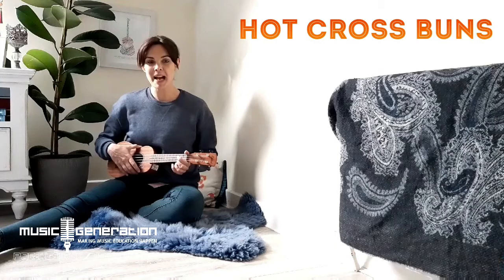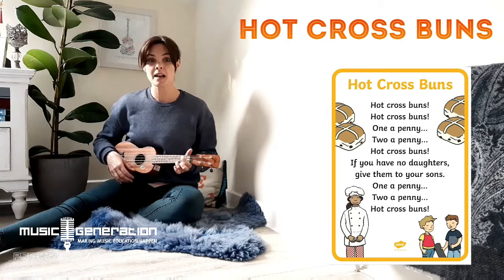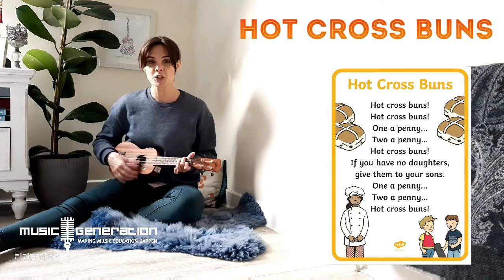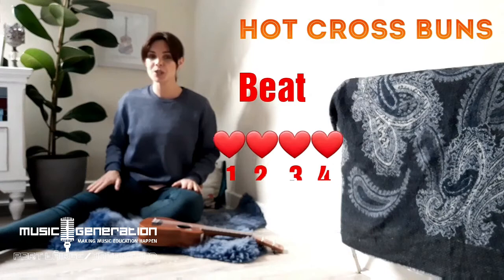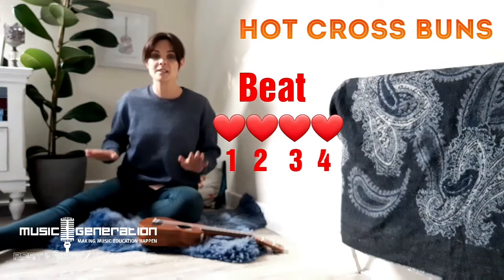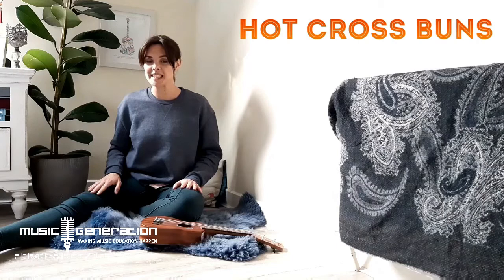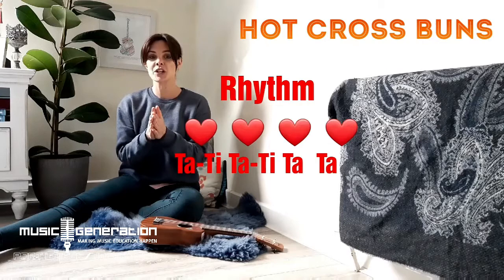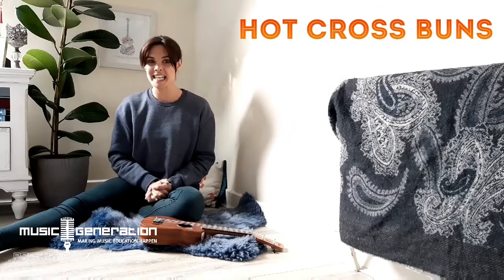Hot Cross Buns with Karen McMahon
Music Generation Waterford is a new performance music education programme for children and young people aged 0 to 18 years in Waterford City and County.

Follow us in Instagram:
music generation waterford